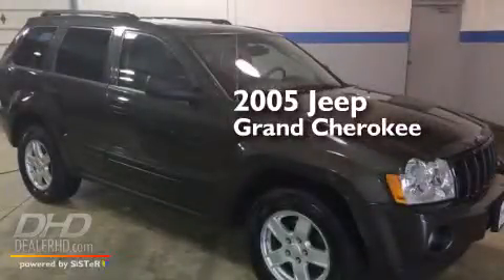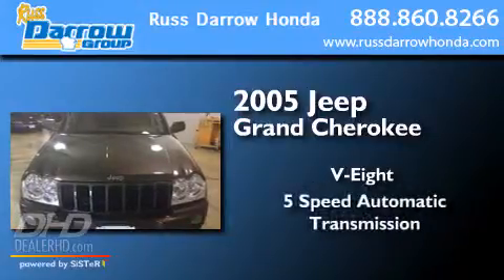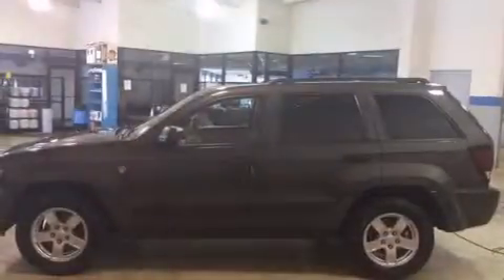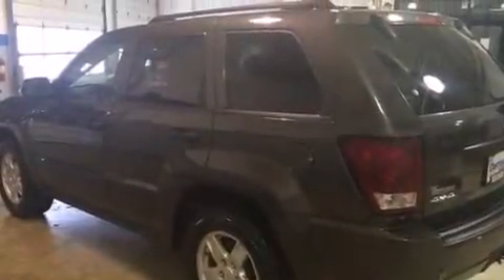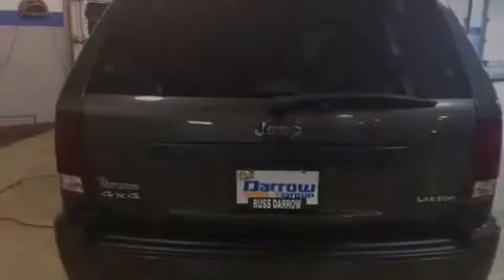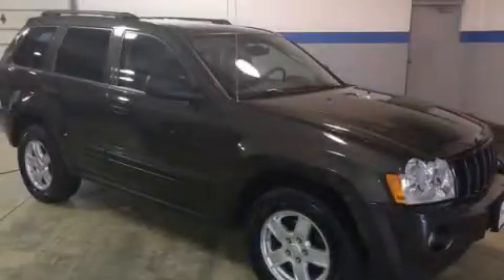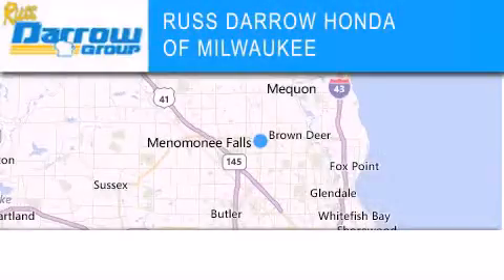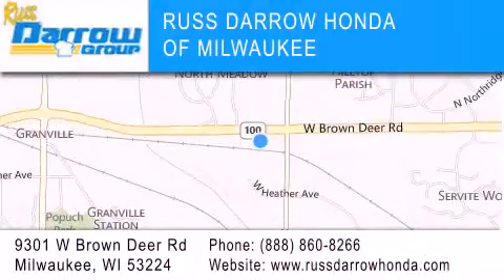Used 2005 Jeep Grand Cherokee Milwaukee WI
We've been honored to serve the Milwaukee WI area , we promise that your experience at our dealership will exceed your expectations ! Year : 2005 Make : Jeep Model : Grand Cherokee Engine : 4.70 Trans . : 5-Speed Automatic Exterior : Deep Beryl Green Pearlcoat Miles : 107,083 Interior : Khaki Stock : H14216C Russ Darrow Honda Milwaukee West Brown Deer Road Milwaukee , WI 53224 Pre-Owned 2005 Jeep Grand Cherokee Milwaukee WI